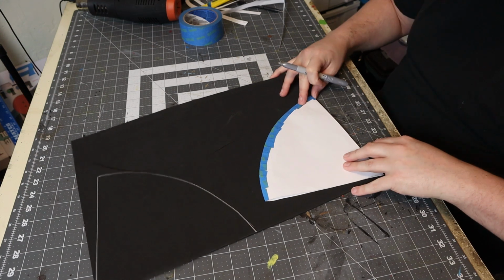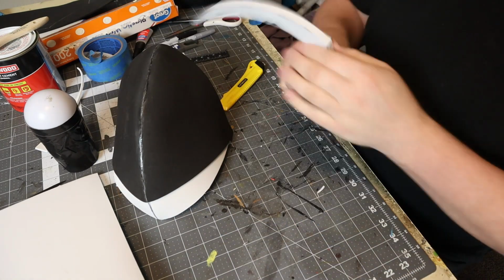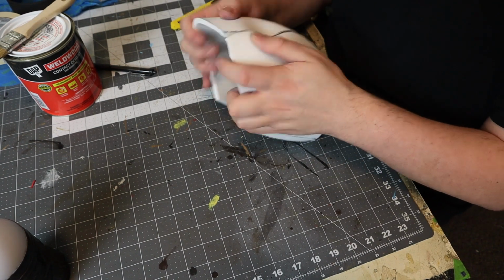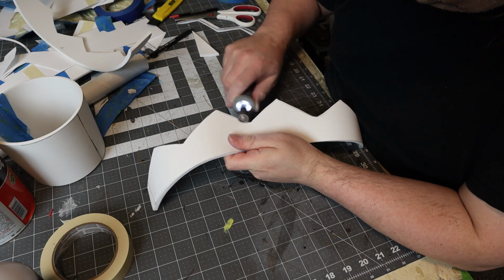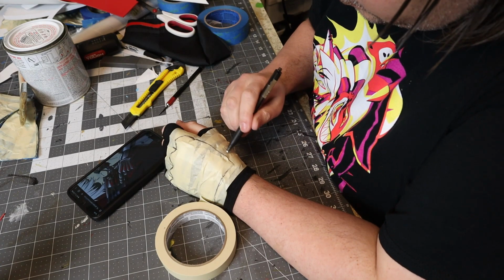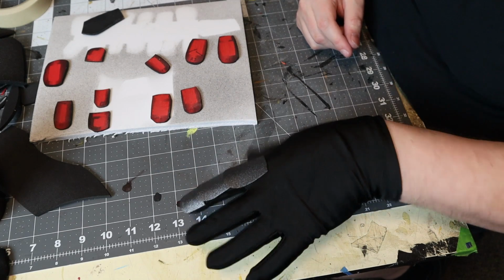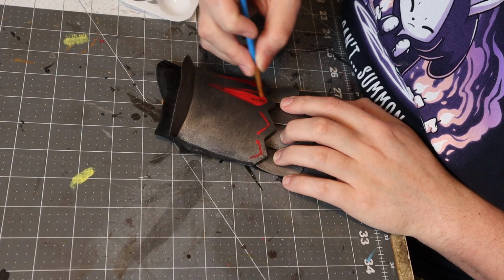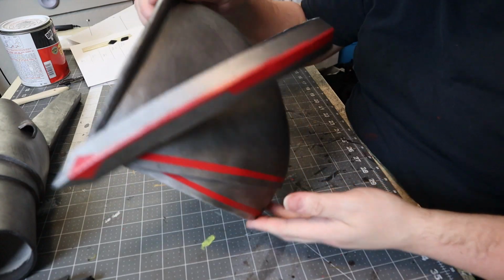Hajime Nagumo (Arifureta) Foam Cosplay Arm Tutorial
Here's how I made Hajime's left arm from Arifureta!
Insert Song
Outro
MATERIALS!
EVA Foam (4mm & 6mm):
What The Foam (No idea when it'll be back in stock, but this is a varity pack that has 2mm, 4mm & 6mm sheets that are 12inX18in. I used 2mmfor the glove and 4mm for the outer layer of the shoulder):
Gloves I used (in the black option):